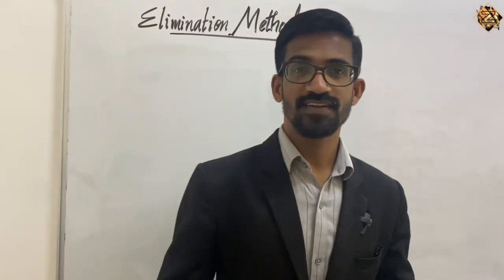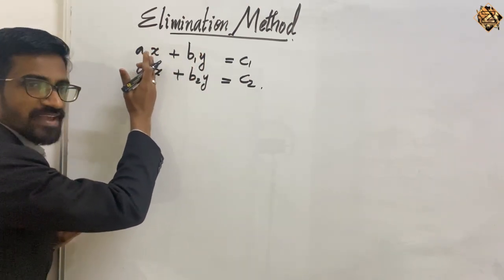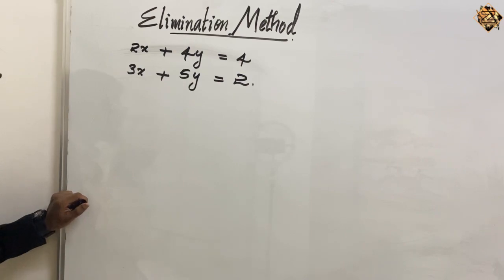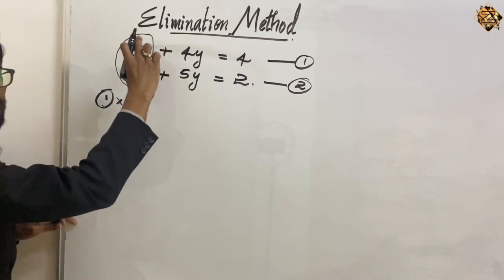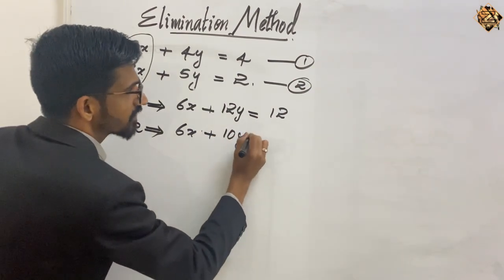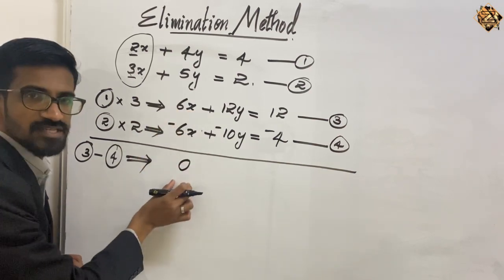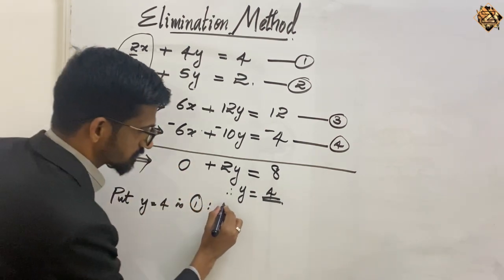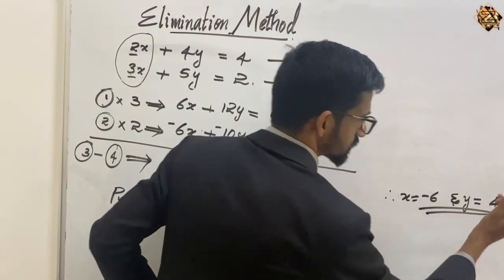PAIR OF LINEAR EQUATIONS IN TWO VARIABLES, GRADE-10 MATH, Chapter-3, Elimination Method, (Part-7)